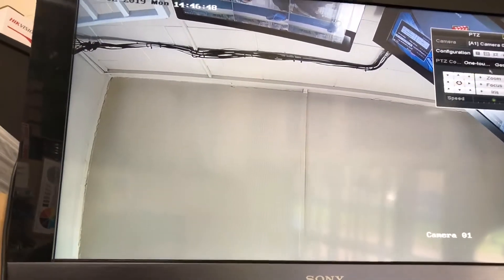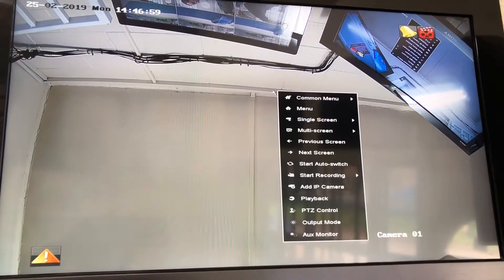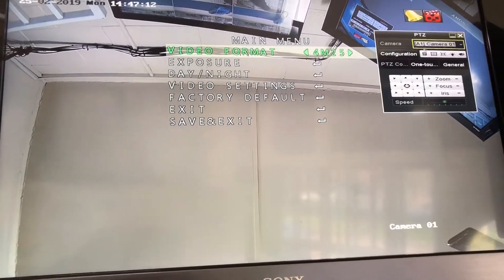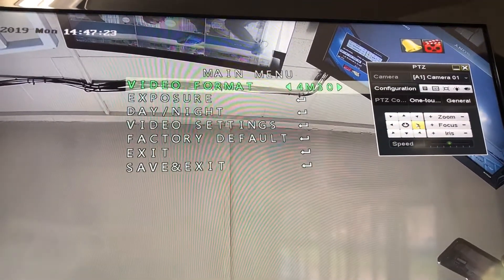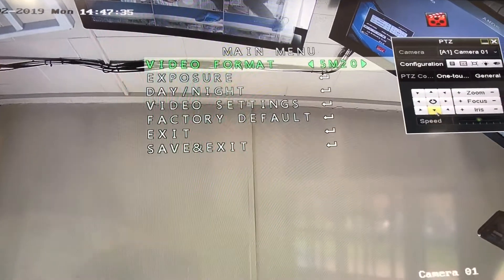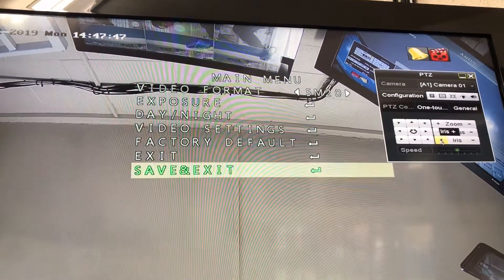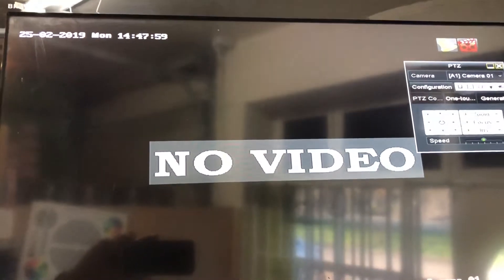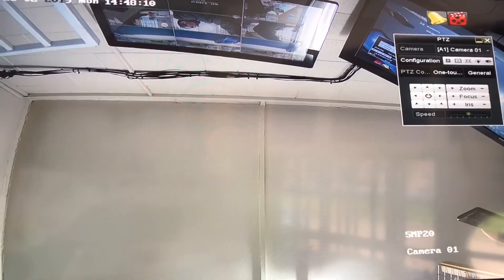How To Change Resolution In 5MP Hikvision Cameras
5MP hikvision cameras are set by default at 4MP .You Can Change The Resolution To 5MP Through Camera Menu . Here is how